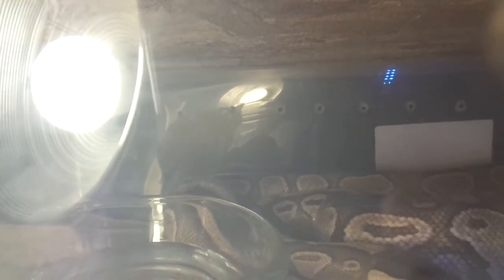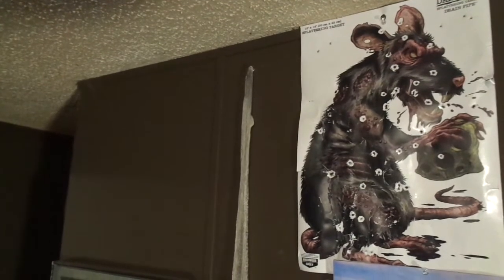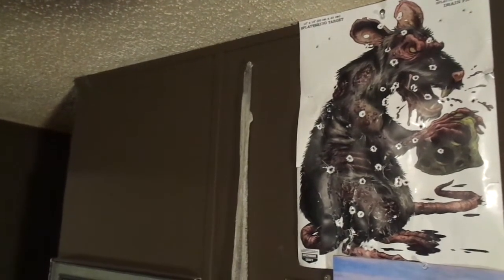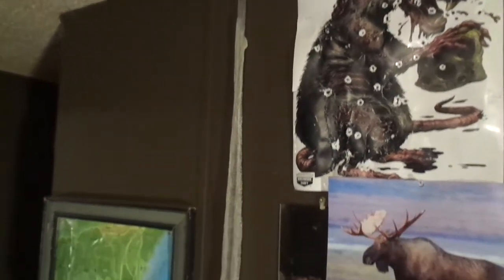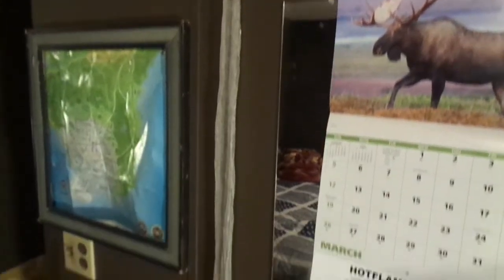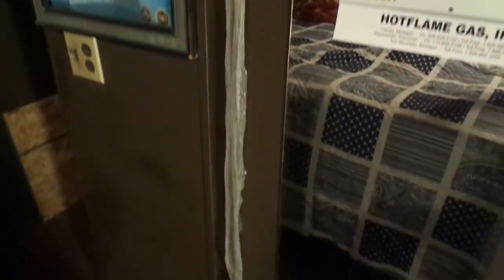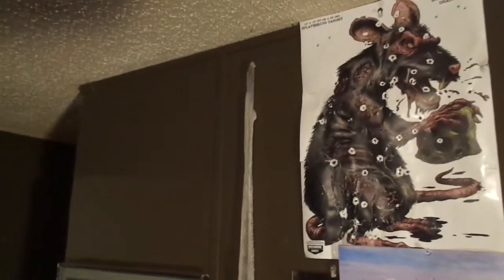How big do ball pythons get? Not much bigger than this!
My female lesser platinum ball python has shed. And it is 5'7" long.She is a very large ball python for sure.